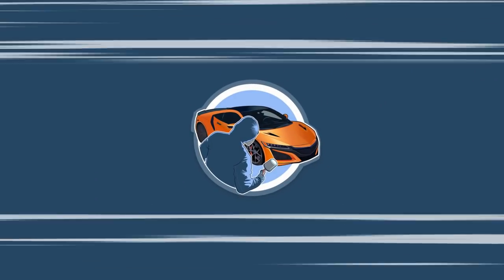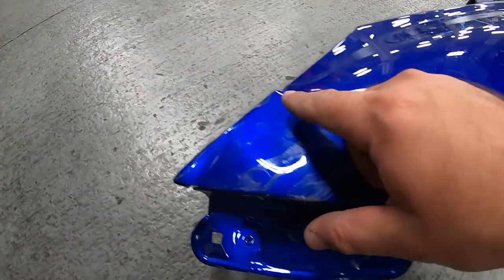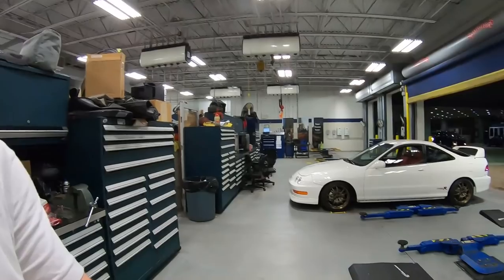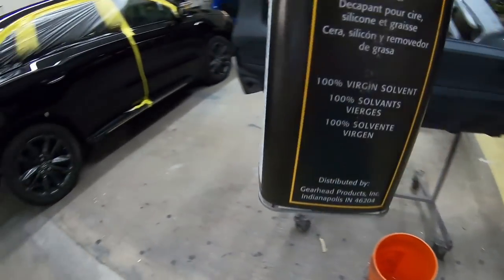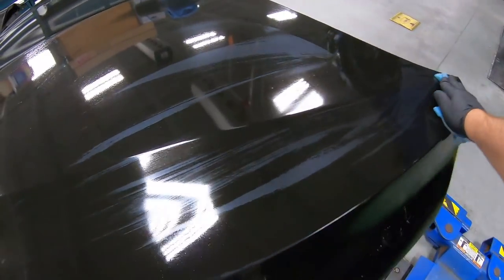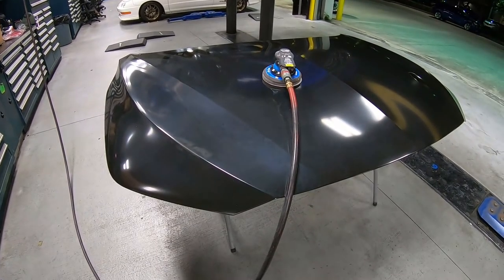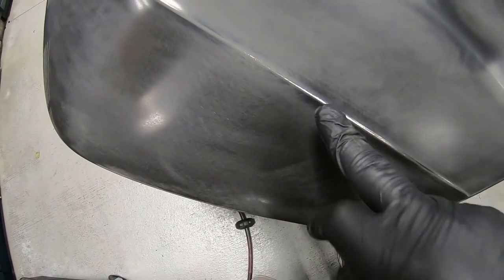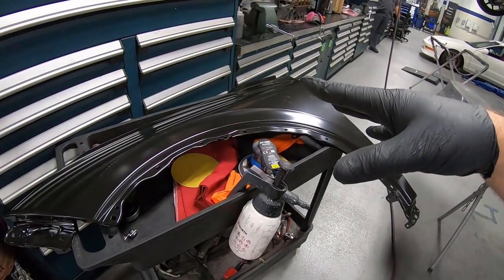Car Came BACK After I Repaired It!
In this episode we are continuing new repairs on a vehicle that was once in our shop for another repair! This time the damage is much bigger! Watch how we prep new parts for a beautiful finish!

Products in this Video:
Solvent Cleaner

Water Based Cleaner

DA Sander

DA Hook It Backing Pad with Sand Paper

Interface Pad